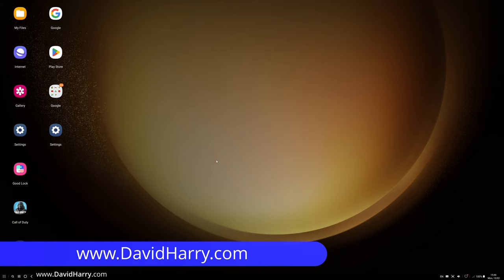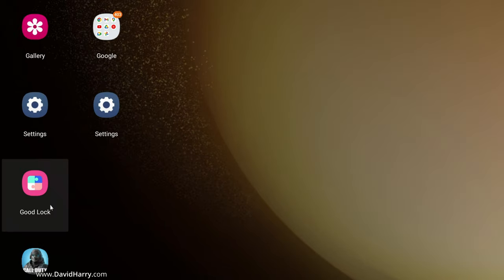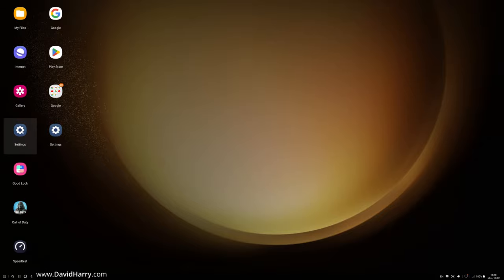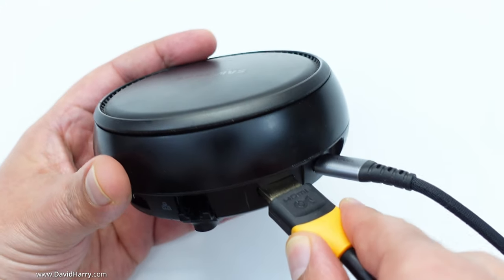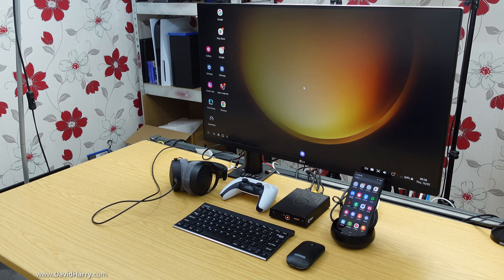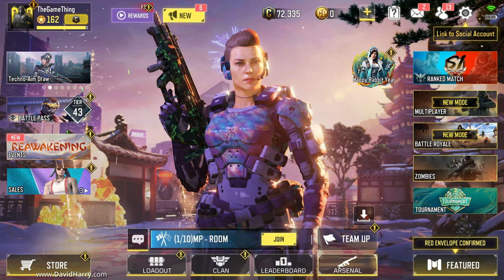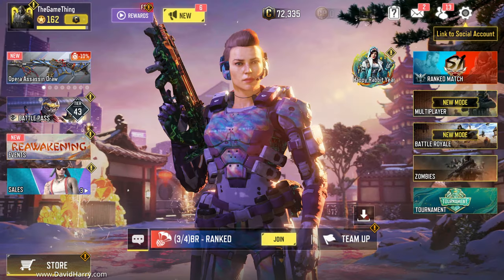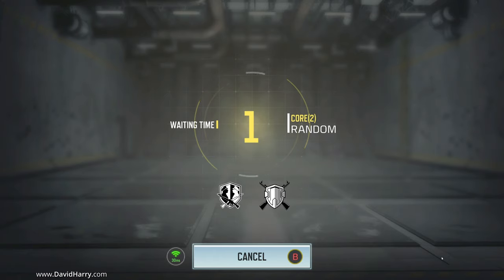How to get 4K HDMI output on Samsung Galaxy S23 Ultra With DeX & Call Of Duty Mobile - BEST GRAPHICS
Galaxy S23 Ultra at Amazon USA
Galaxy S23 Ultra at Amazon UK
Samsung DeX Station
Samsung 45w USB C Power Supply
Arteck Bluetooth Keyboard & Mouse
Sony PS5 DualSense Controller
Elgato 4K60 S+ HDMI recorder

Here's an option for a USB C hub if you can't find a Samsung DeX Station, this is way more ports and functionality and works with loads of devices, such as iPads etc. I will do a review of this soon with the S23 Ultra

00:00 Intro
05:54 Start Of Gameplay

In this video I'm showing some 4K 60FPS gameplay using the Samsung Galaxy S23 Ultra in DeX mode playing Call of Duty Mobile.

The S23 Ultra is using Good Lock and MultiStar, which has experimental DeX functions, to switch the S23 Ultra into "High Resolution For External Display". Which then allows me to select UHD(4K) (3840x2160) at 60FPS frames per second.

For my HDMI output I'm using an original Samsung DeX station. This is connected to the internet by ethernet. I'm also using a Bluetooth keyboard and mouse by Arteck. The use of keyboard and mouse is essential in DeX as it basically turn the S23 Ultra into an Android desktop PC which needs a keyboard and pointing device to navigate the operating system and user interface. I'm then using a Sony PS5 DualSense controller for the gameplay.

The gameplay was captured with an Elgato 4K60 S+ standalone HDMI recorder.

Cheers,
Dave.